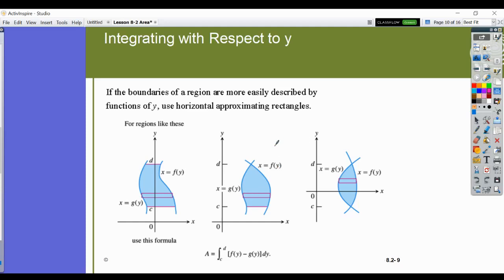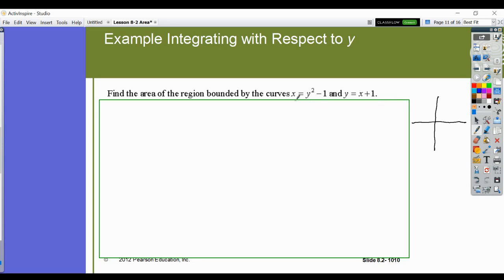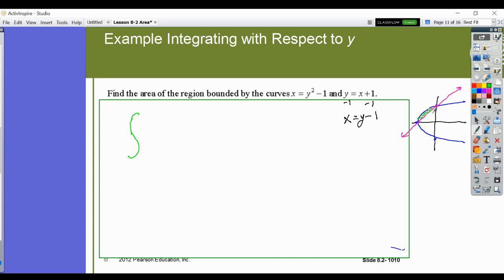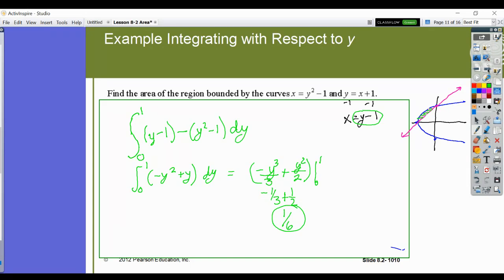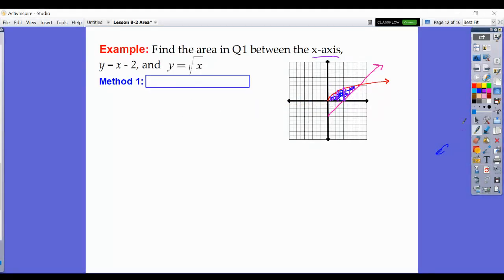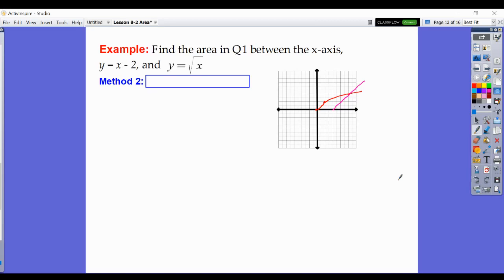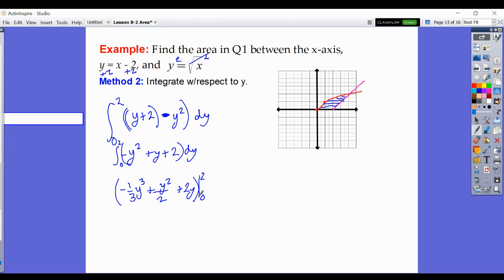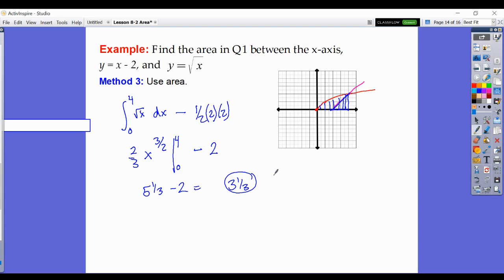Calculus 8 2B Integrating with Respect to y